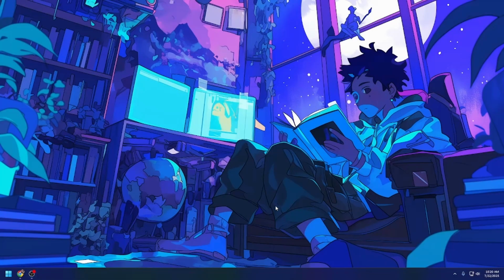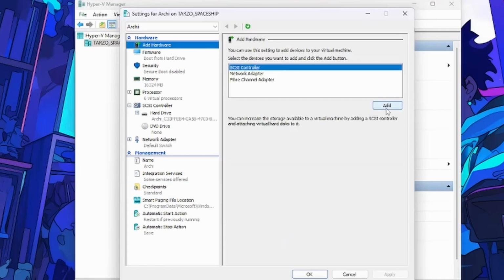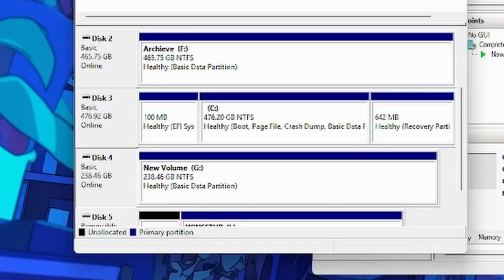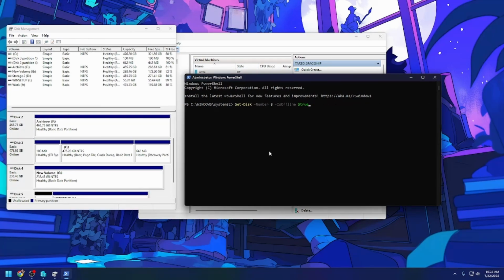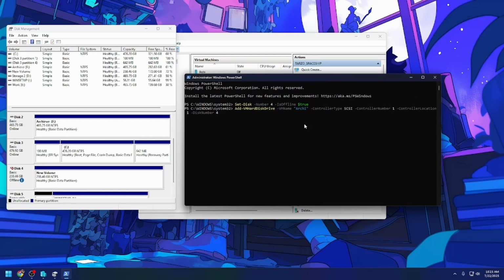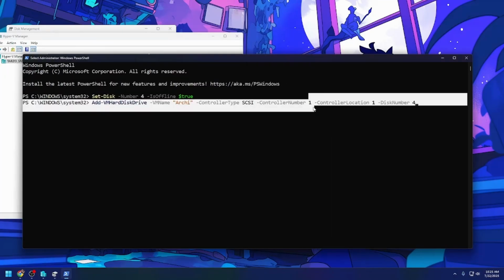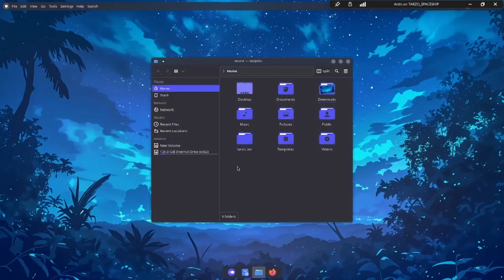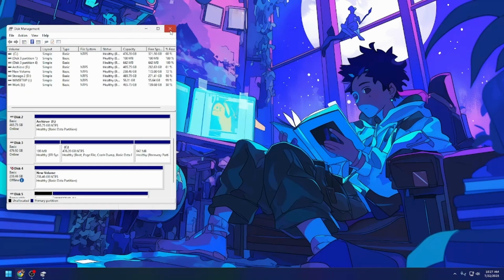How to Add a Physical Drive to Hyper-V (Full Guide)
Want to run a **virtual machine** off a **real, physical drive** in **Hyper-V**? This guide shows you how to passthrough an **SSD or HDD directly** into a VM — no VHDs or conversions needed!

Commands :

-- Offline Drive (Replace  "DriveNumber" with your drive number eg. 4)
 Set-Disk -Number "DriveNumber" -IsOffline $true

-- Add the drive  (Replace  "Archi" with your drive number)
Add-VMHardDiskDrive -VMName "Archi" -ControllerType SCSI -ControllerNumber 1 -ControllerLocation 1 -DiskNumber 4

💡 What You'll Learn:
- How to prepare a physical drive for passthrough
- Disk management steps in Windows
- How to attach the drive in Hyper-V
- Tips to avoid permission and lock issues
- Testing boot from physical Linux/Windows installs

🧰 Tools Used:
- Hyper-V Manager
- diskpart (Windows CLI tool)
- PowerShell
- Physical SSD / USB / NVMe